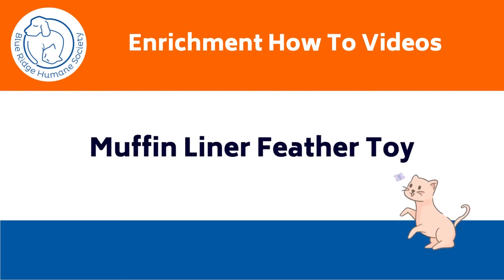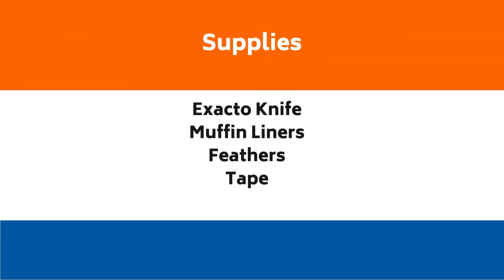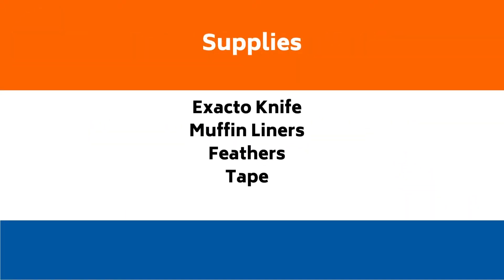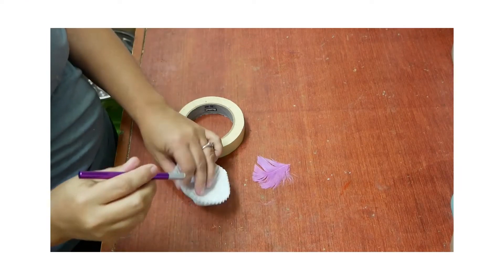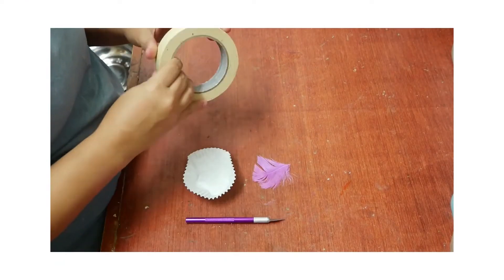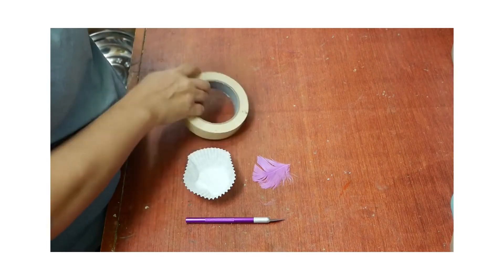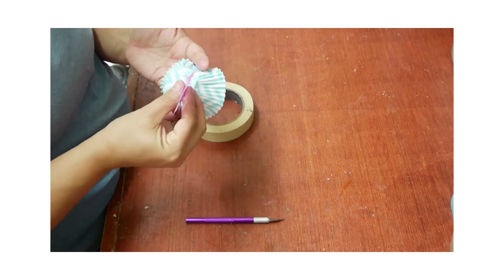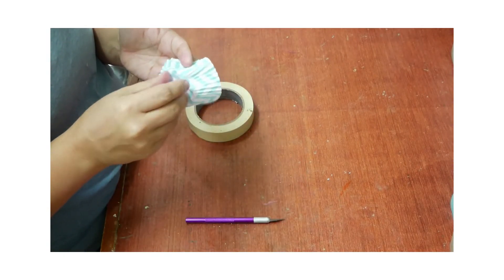Muffin Liner Feather Toy